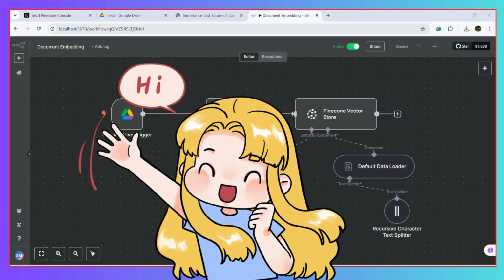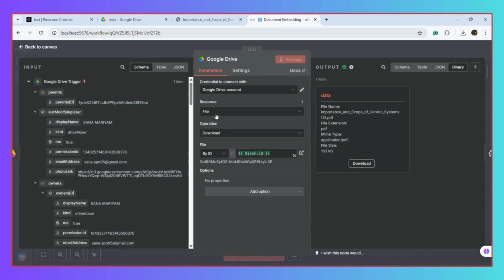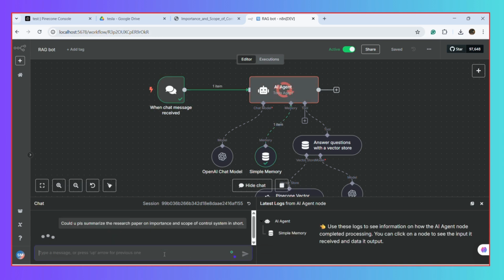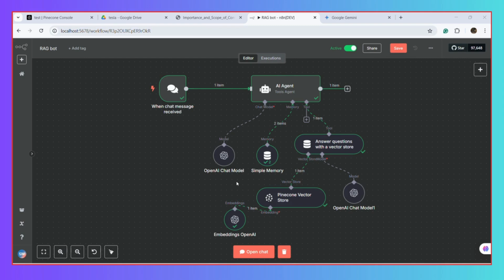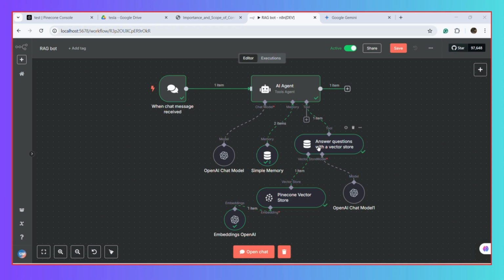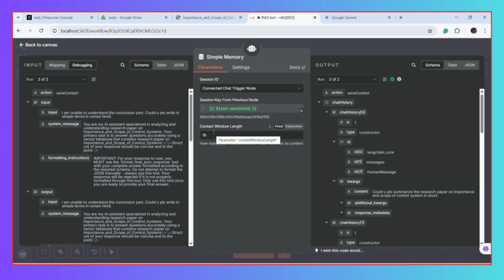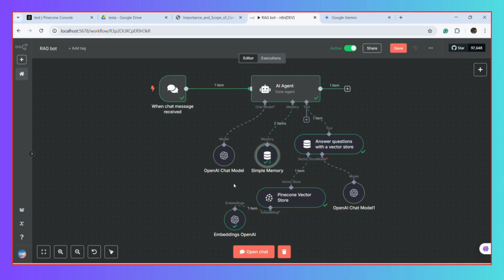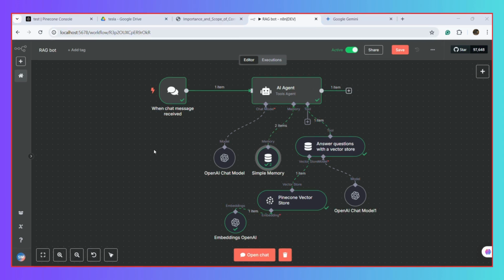Build Your Own RAG Chatbot with n8n | Step-by-Step Guide + Workflow Explained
Check this video to understand more on embedding documents into the library(Pinecone Vector store) of AI Agent: